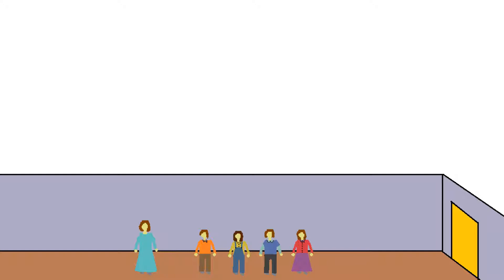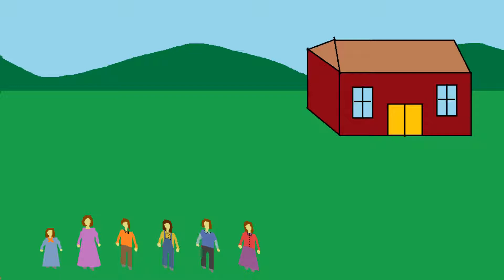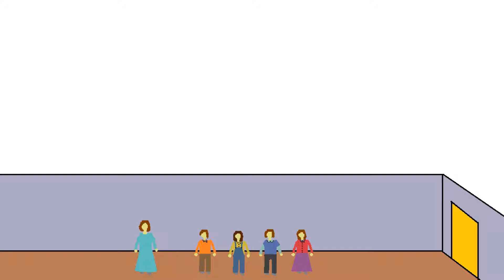Piue forest National park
Family Animation comedy Drama short film